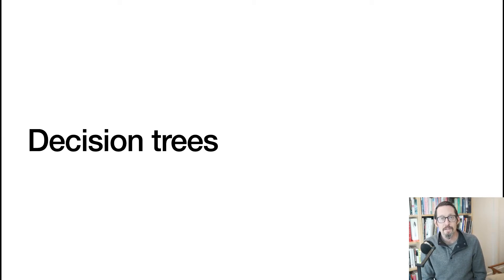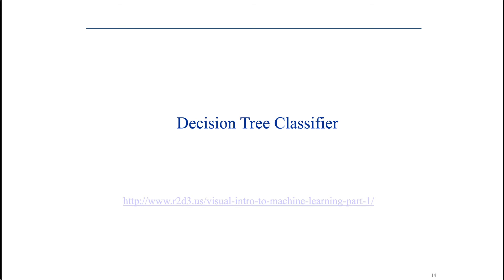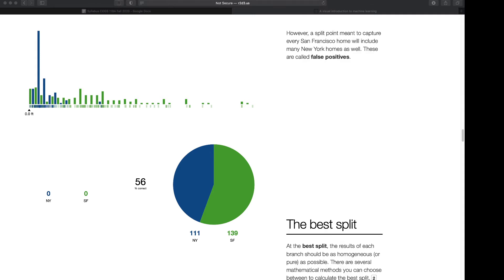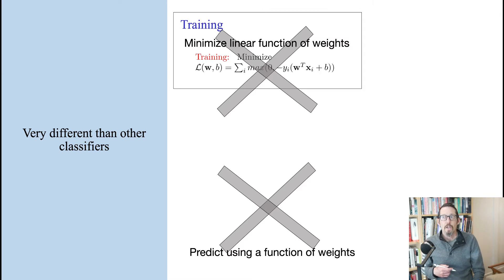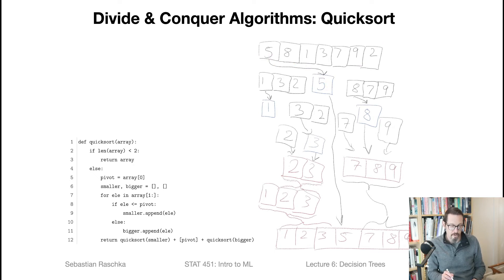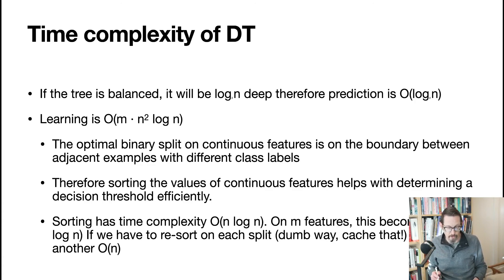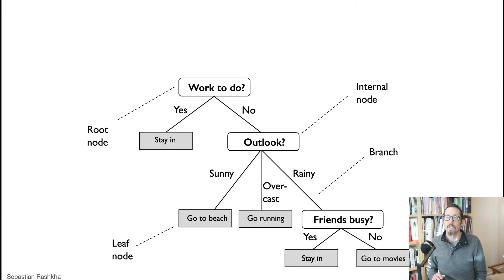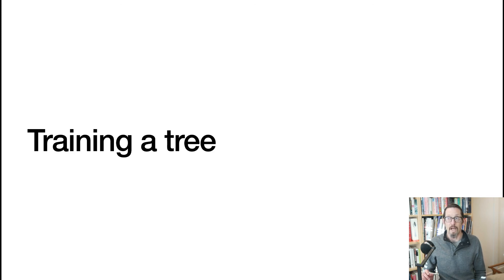Lecture 19b COGS118A Decision trees I